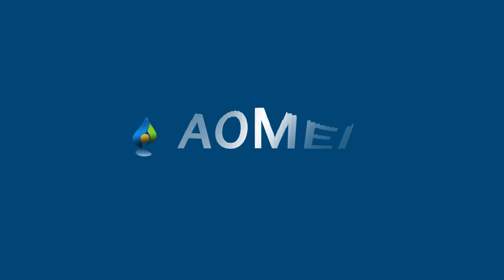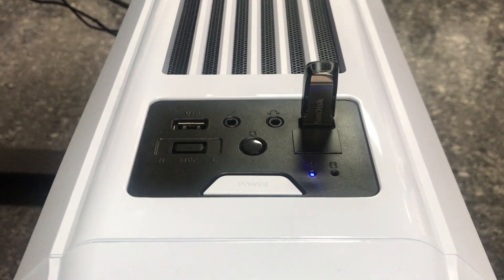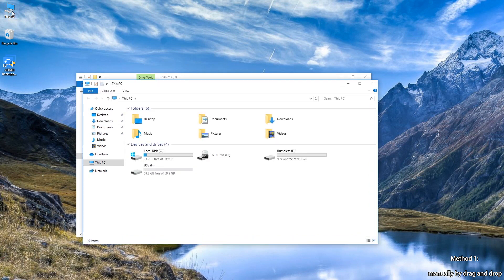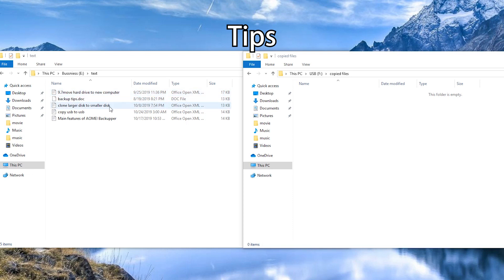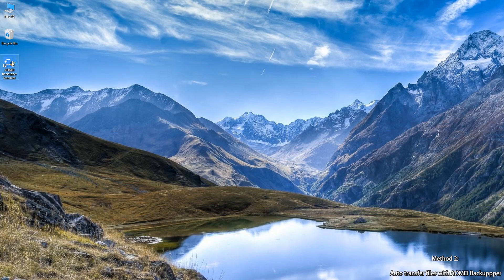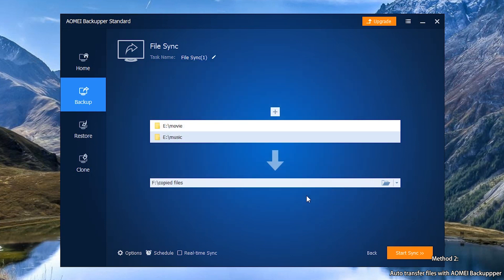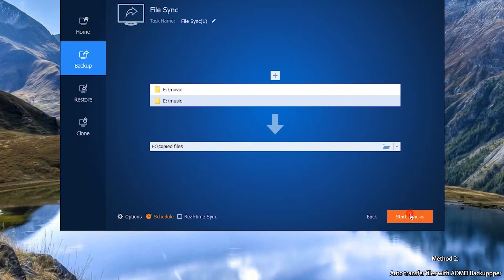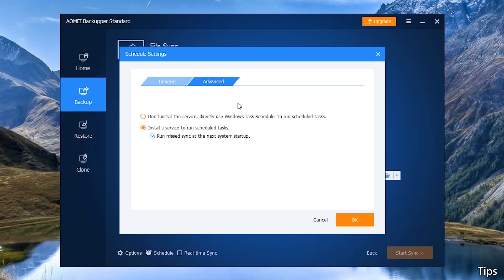How to Transfer/Copy Files from Your Computer to a USB Flash Drive?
USB flash drive is a tiny removable storage that makes transferring files very convenient. You may transfer your music, movies, and other files from your computer to a USB flash drive so that you can access them on different devices. Learn the top two ways to transfer files from a computer to a USB flash drive from this video.